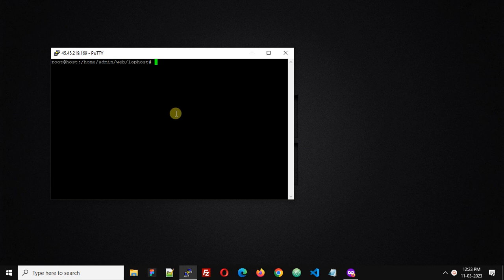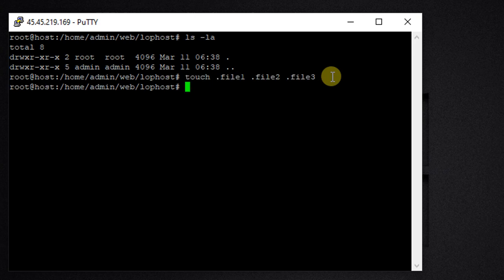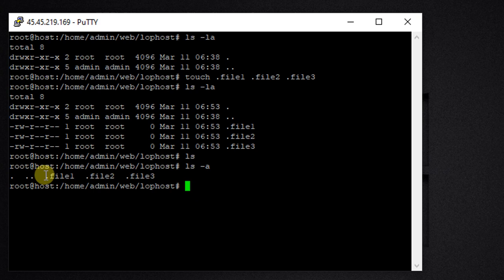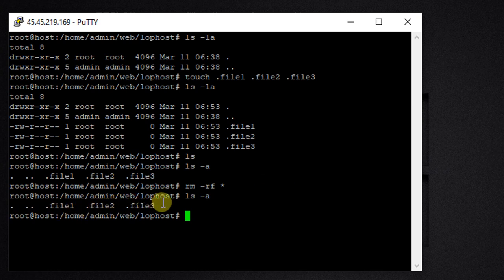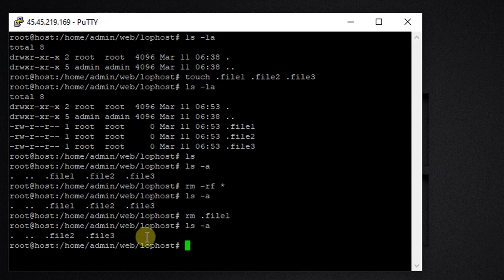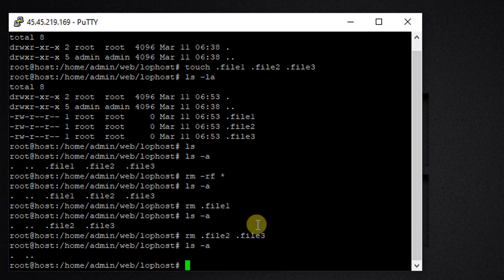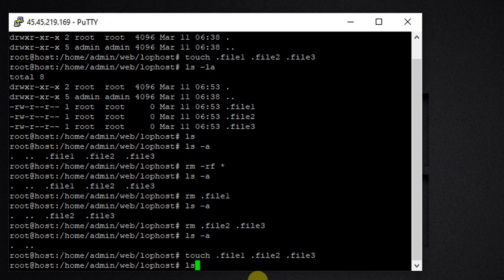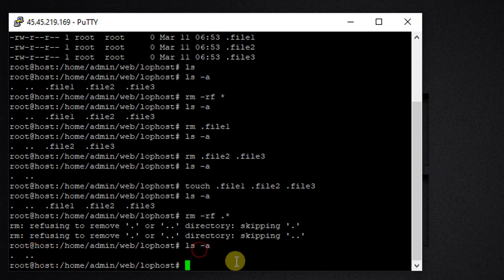Delete Hidden Files on Linux Server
Delete hidden files. Delete all hidden files in a directory. Delete all hidden files in current directory. Linux server, Linux system.